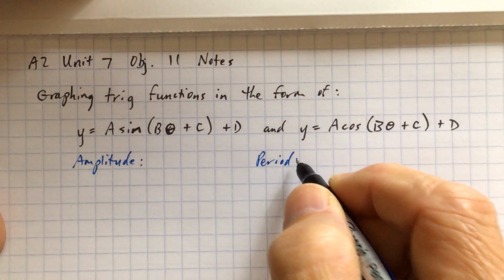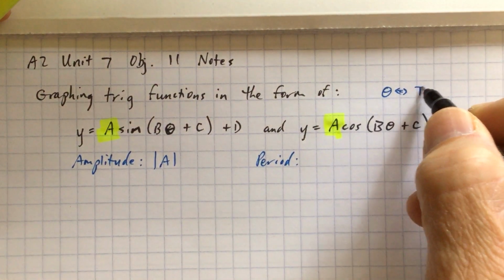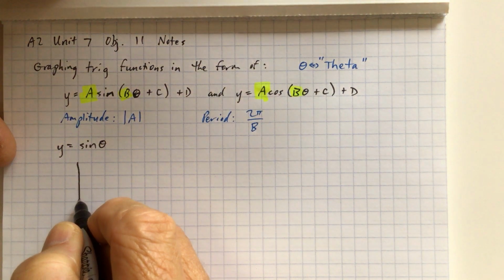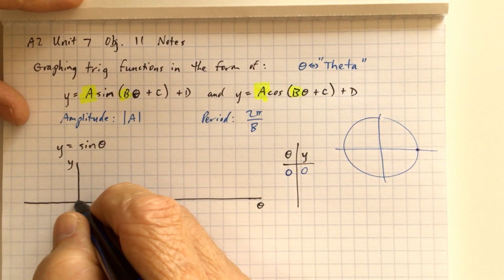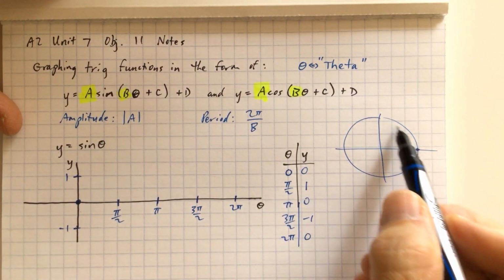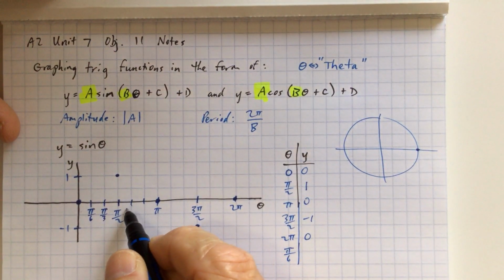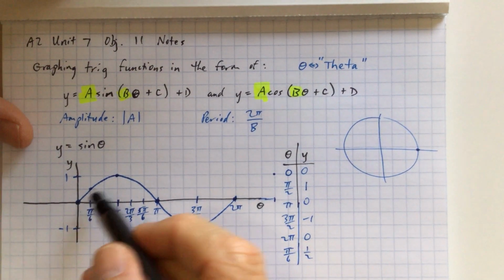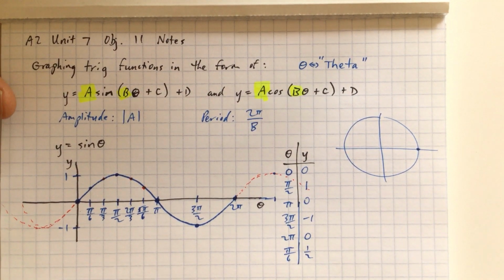A2 U7 Obj 11 Notes Part 1 of 4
A2 U7 Obj 11 Notes Part 1 of 3